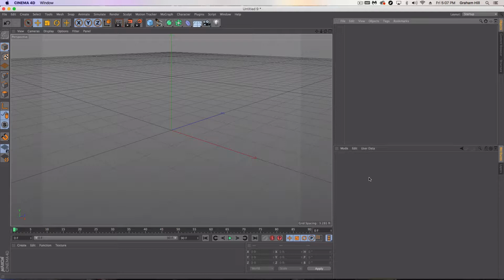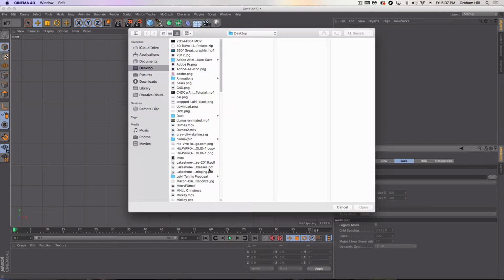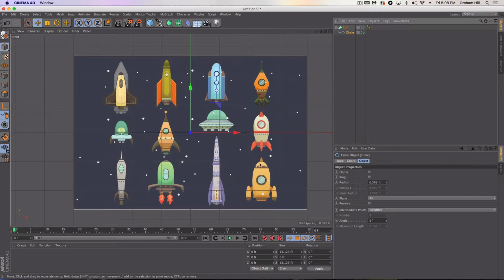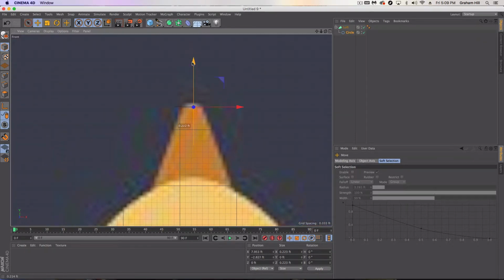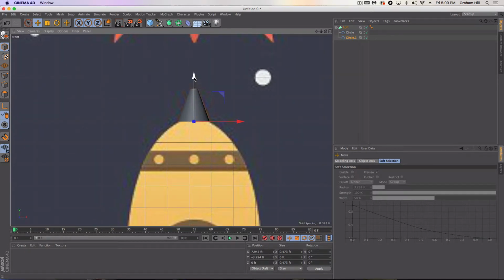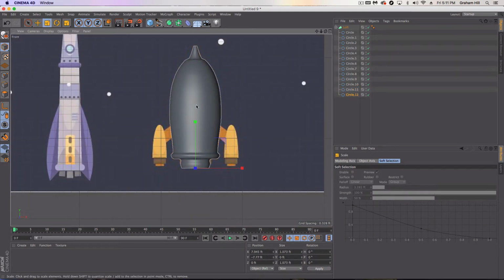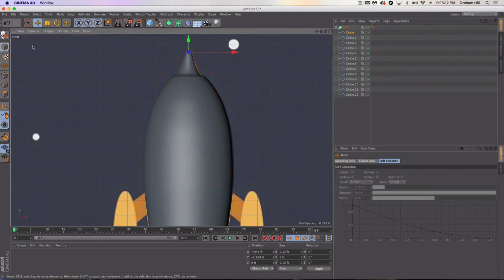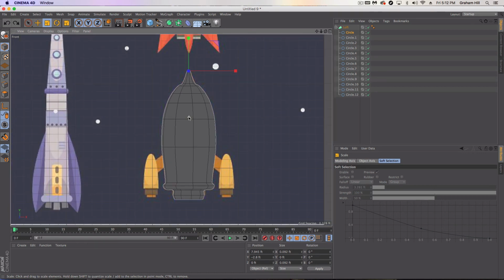How to use Loft nurbs properly in Cinema 4D.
Using the loft object can help you quickly model curved spherical or cylindrical objects. This tutorial shows you how to arrange the front viewport to allow you to easily model over the image of your choice, bringing 2D into 3D.